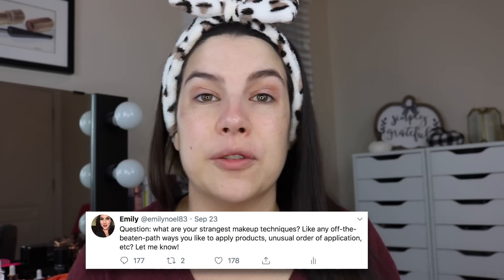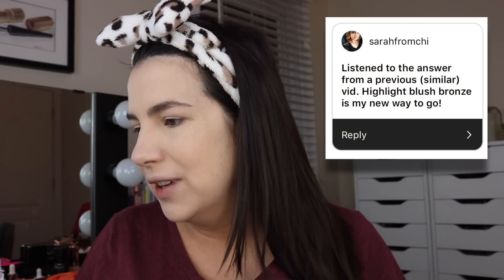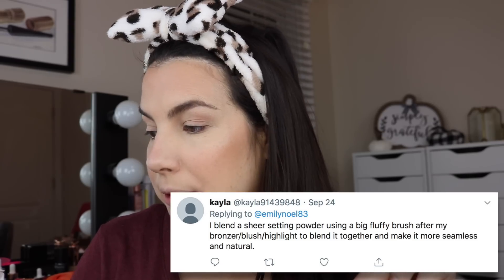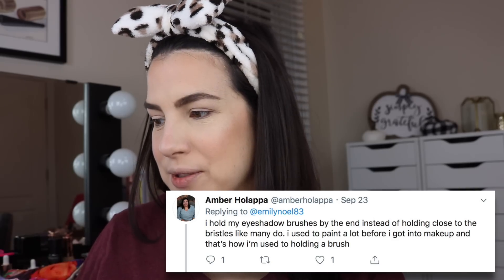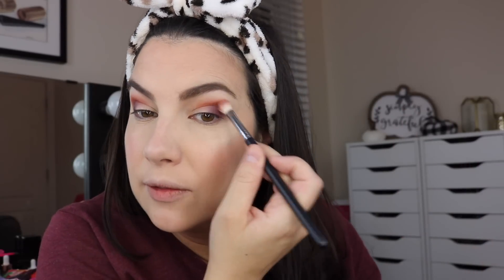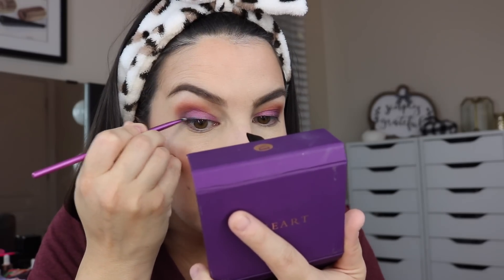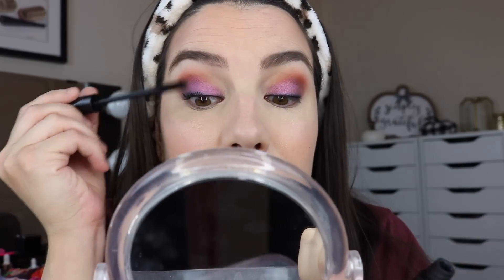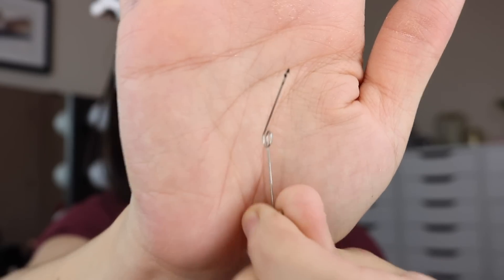FULL FACE OF YOUR STRANGE (and awesome!) MAKEUP TIPS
SO MANY of these tips are incredible... from heating certain things in my BRA (effectively!) to completely reversing my application style. NEW: Sept Favs! AND: Sephora's Next Big Thing?

(With the exception of the Urban Decay & BK Beauty brushes, the items listed above are accompanied by affiliate links, meaning I earn a small commission if a purchase is made through my links. This has no impact on the cost to the consumer. I link to products this way whenever possible, and it has no bearing on the products I choose to review or recommend. I would link the products on Ulta/Sephora/whatever brand’s website anyway as a means of connecting you to further info on the products, so now it simply offers the potential for a slight financial benefit to me, which I greatly appreciate as I do not ever do sponsored videos. Feel free to use, or not use, the links provided. Thanks!)

Profound Thought:
"The secret of getting ahead is getting started."
-Mark Twain

Random Thought:
About a month ago, I felt SO PREPARED for Baby 3! And now that we have just mere weeks left (I think), all those "little" last-minute tasks are stacking up and I'm realizing I have a lot to get done. Hoping for a productive weekend!